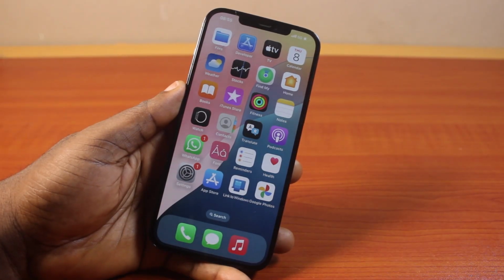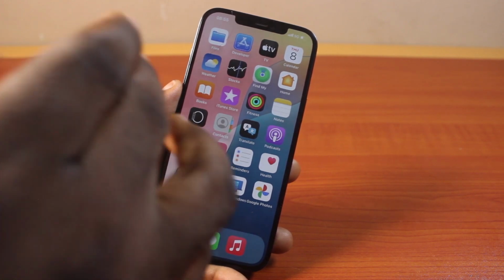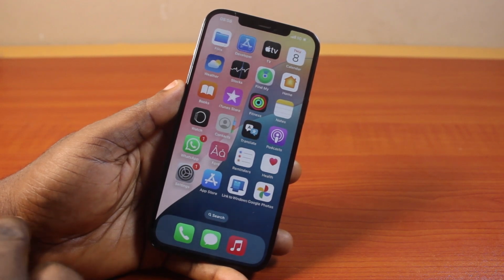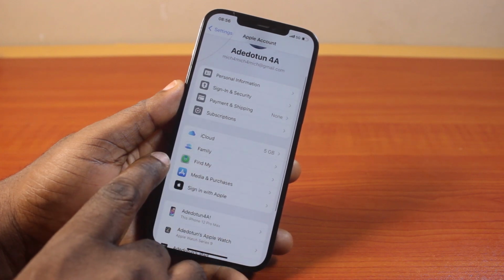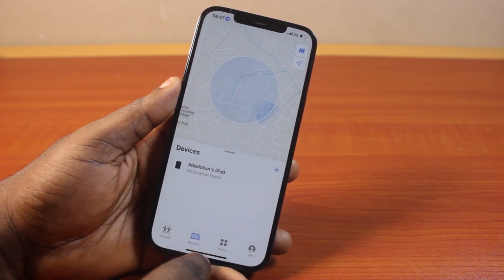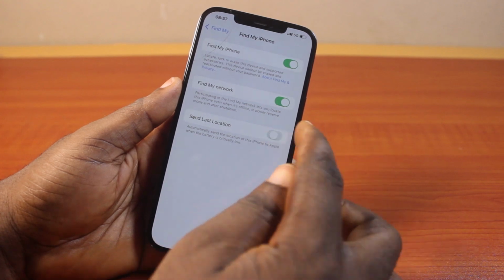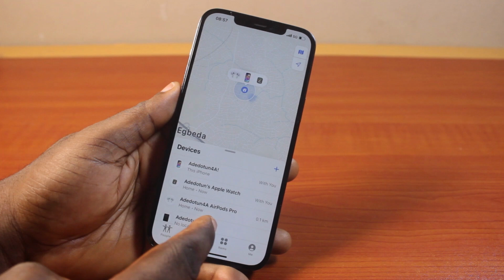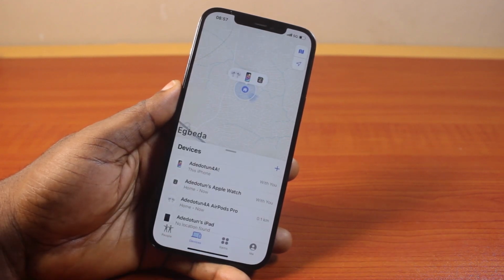How to Turn On Find My iPhone on iPhone 12 Series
Cheap iPhone
Cheap Samsung Phone
Cheap Apple Watch
Cheap Digital Camera
Cheap YouTube Microphone
Cheap MicroSD Card